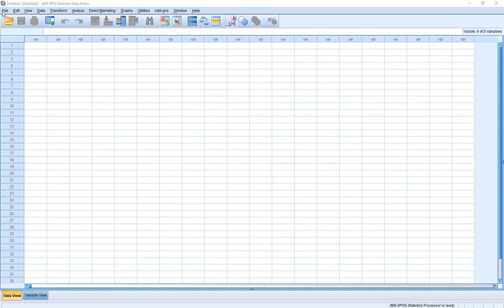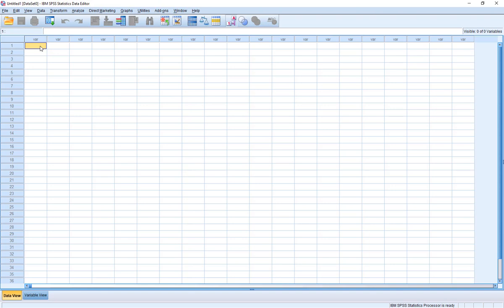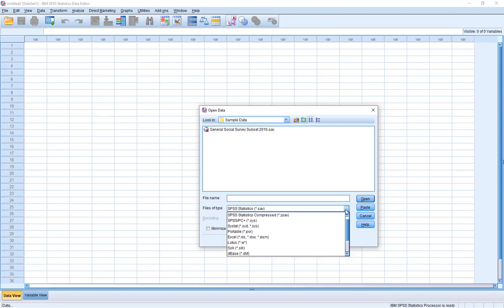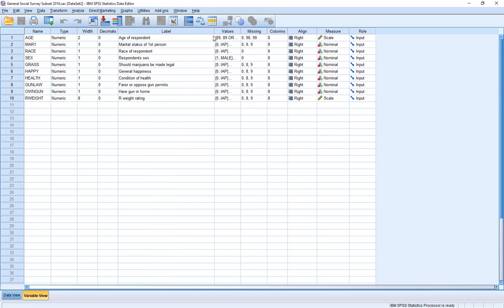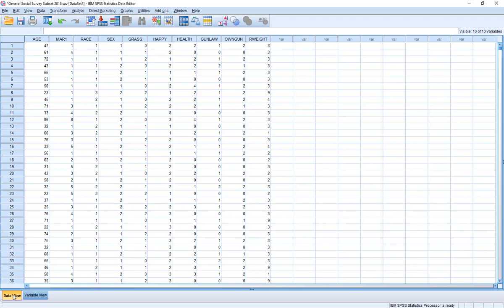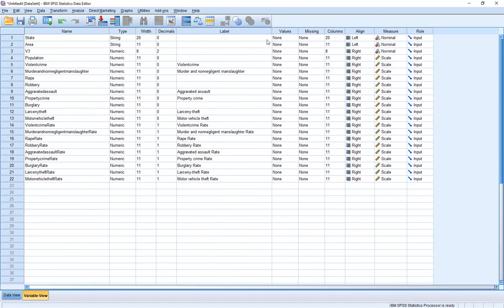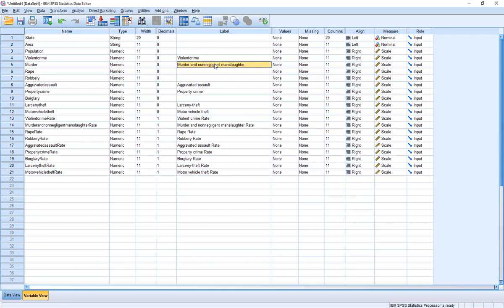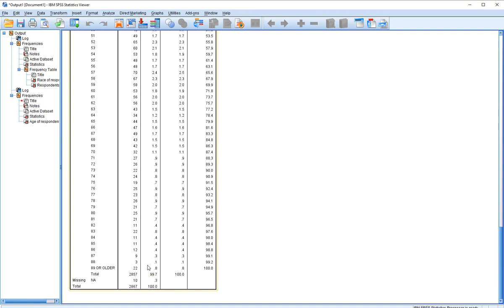Introduction to SPSS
Introduction to Using SPSS